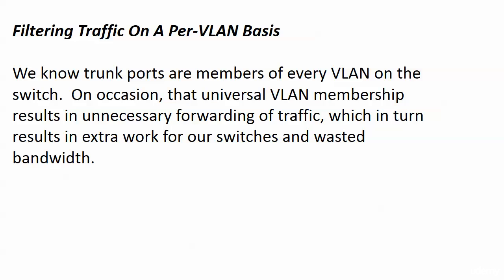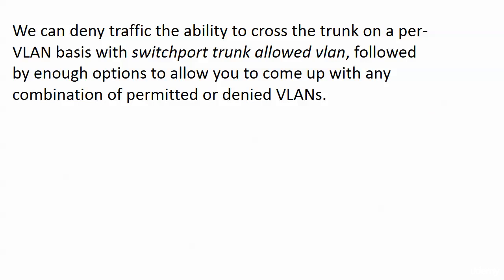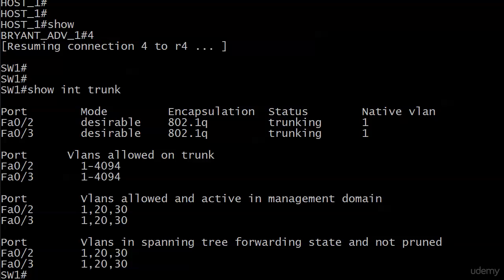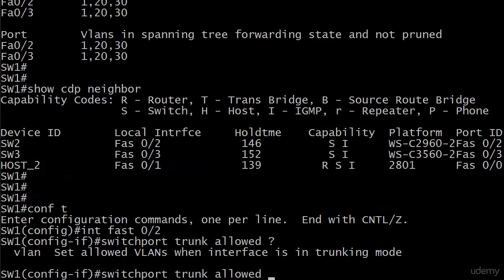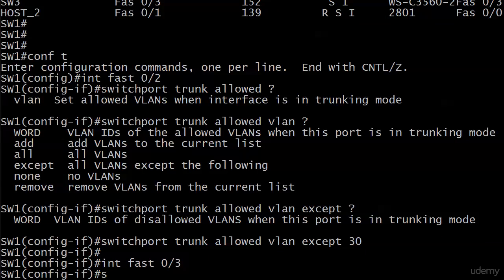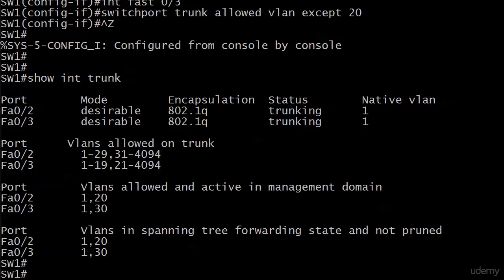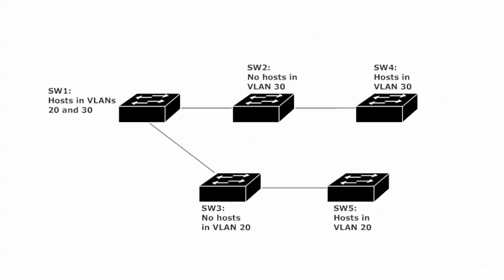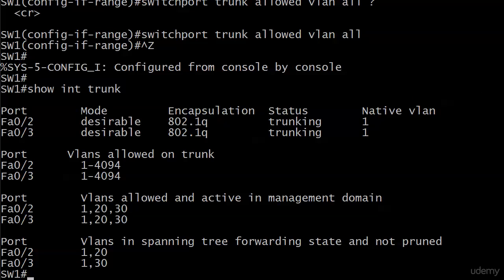21 Filtering On Per VLAN Basis